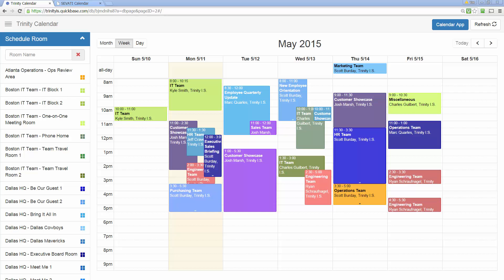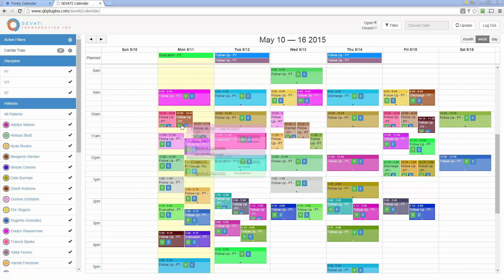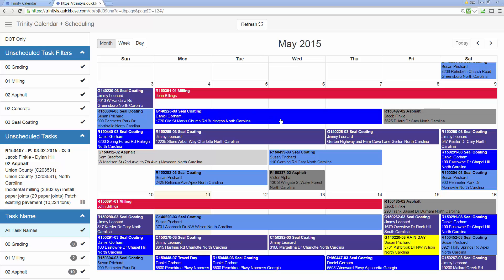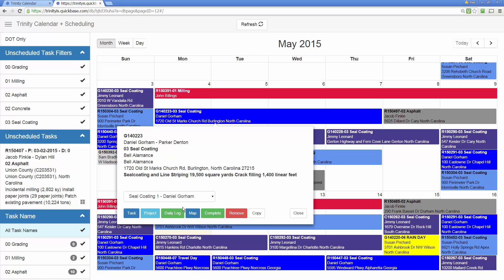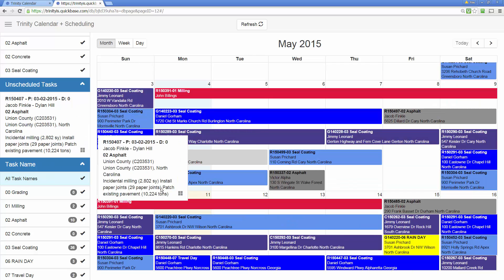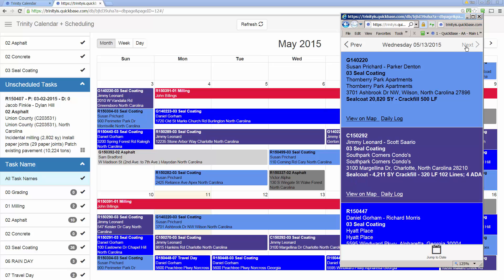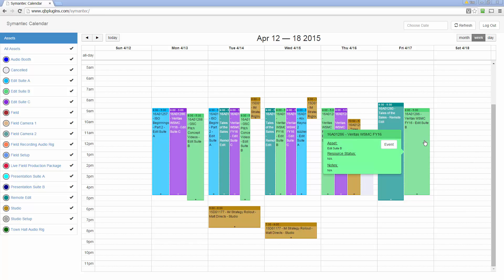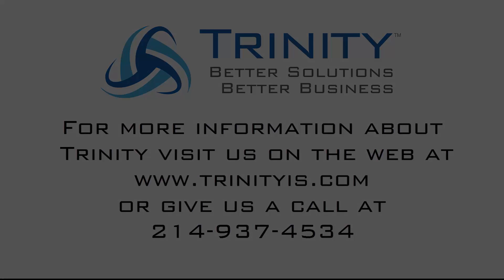TrinityCalendar - Customization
Ways to customize the TrinityCalendar for your company's specific use